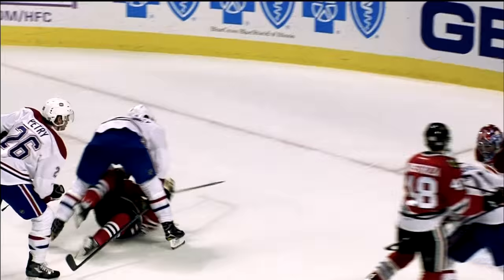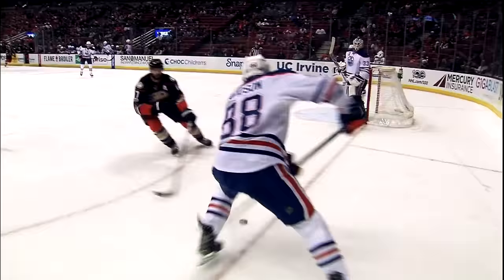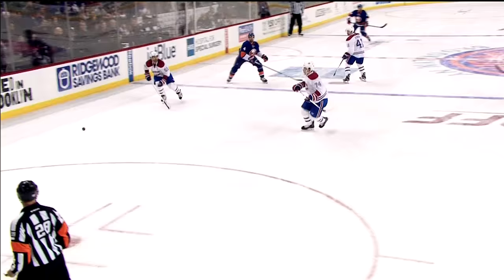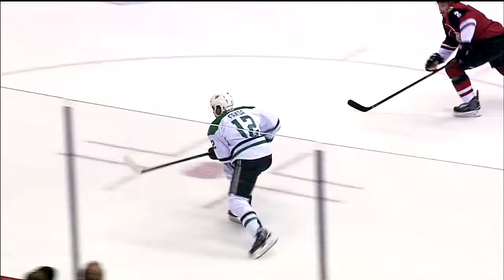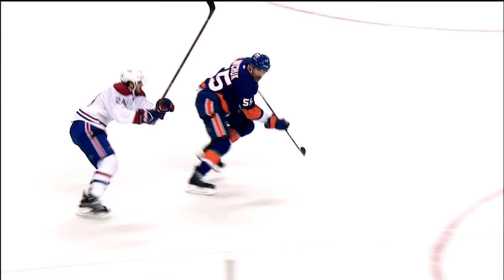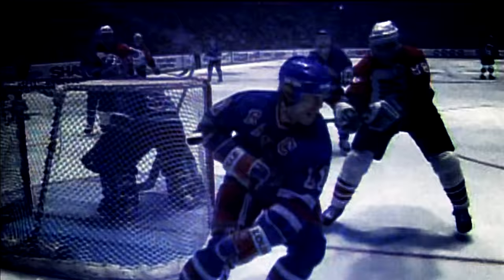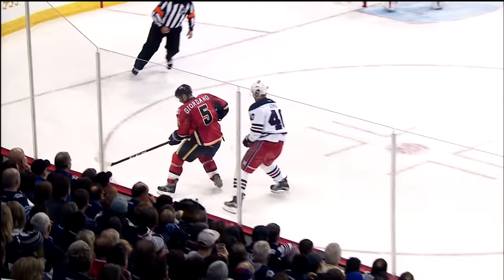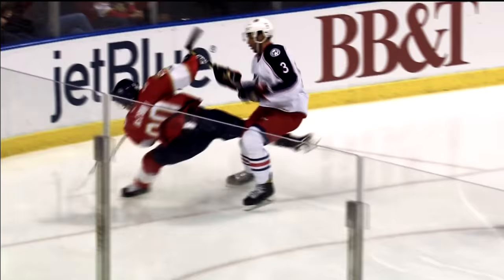What is the toughest play in hockey?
NHLers from around the league talk about what the toughest play in the NHL is.